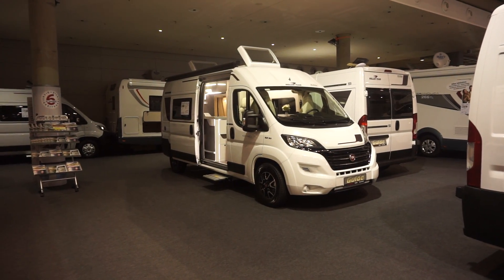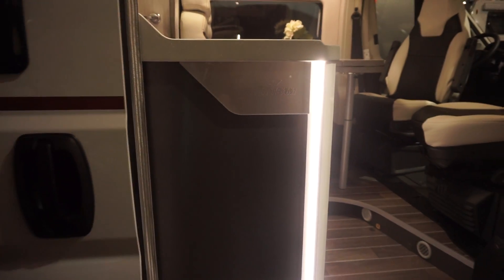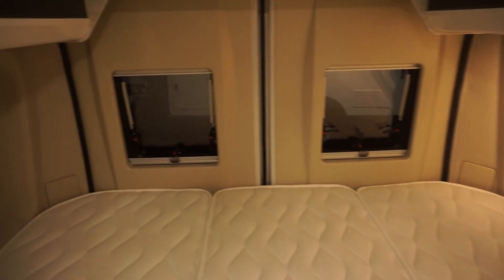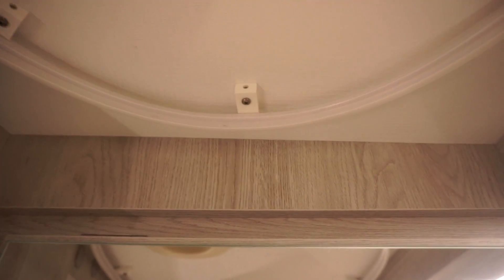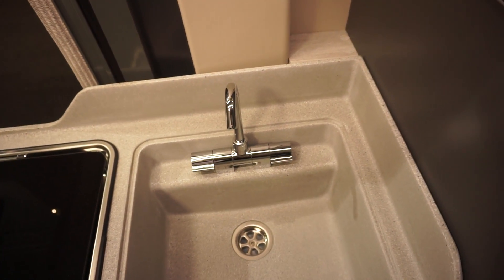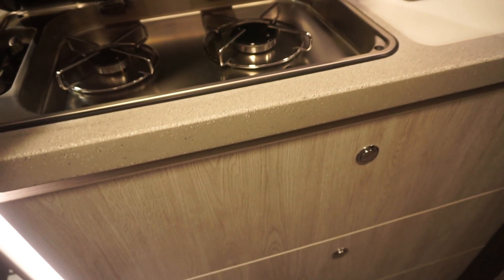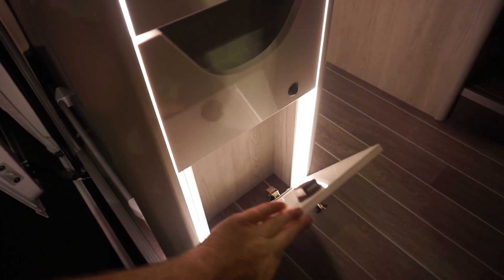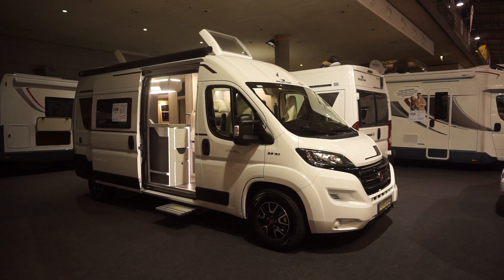Roller Team Livingstone Linea Bianco campervan review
This van costs around EUR44k and has a double bed at the back.  This van was filmed at the CMT Stuttgart at the stand of distributors Gulde from Konstanz.